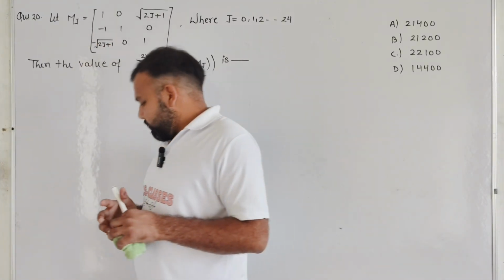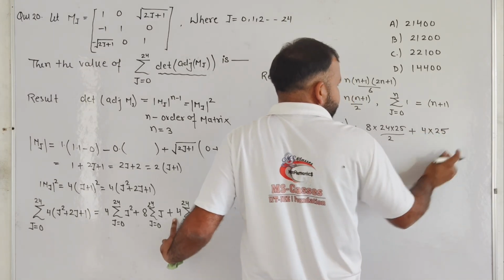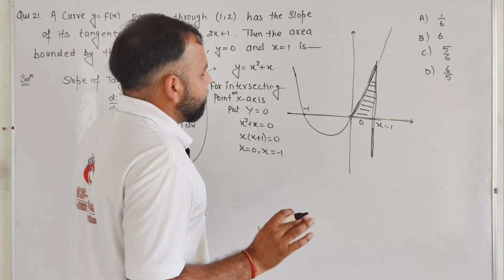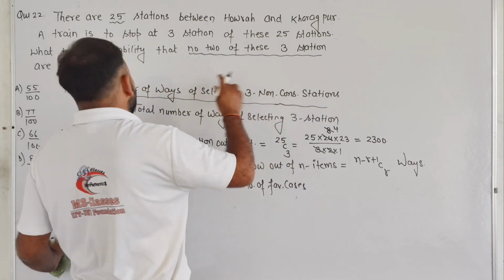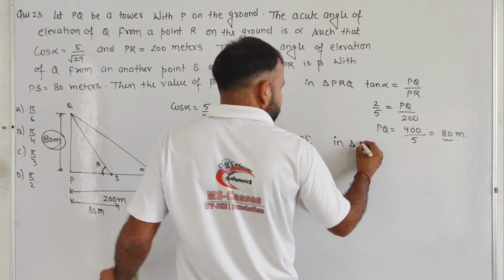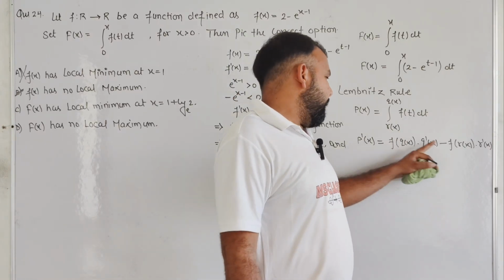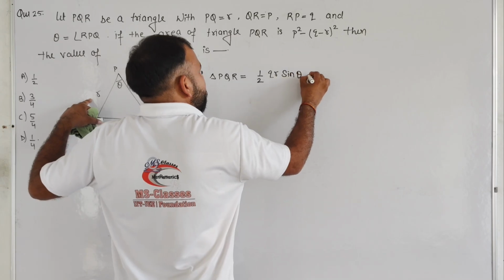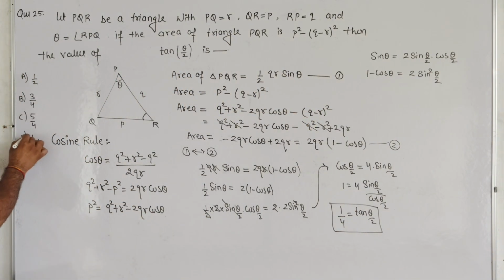PGDBA 2025 solution || Part-03 || PGDBA 2025 Maths solution || Qus 19 to 25 || MS Classes ||S.V Sir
I'm Sandeep Verma, I hold B.sc, B.ed and P.G in Mathematics (SAU-19 AIR).
I have Qualified IIT-JAM, CU Entrance, SAU (International University ) Entrance with 19 AIR.